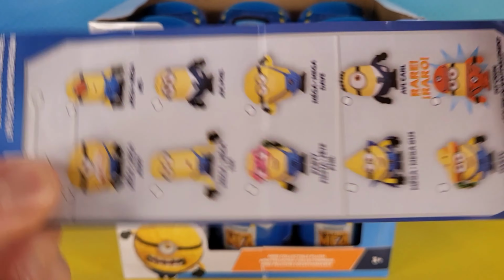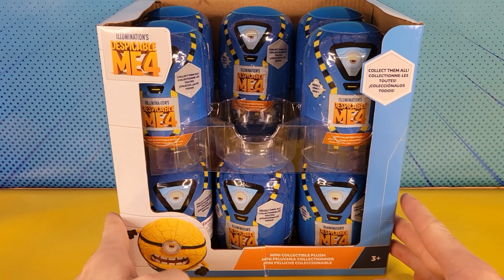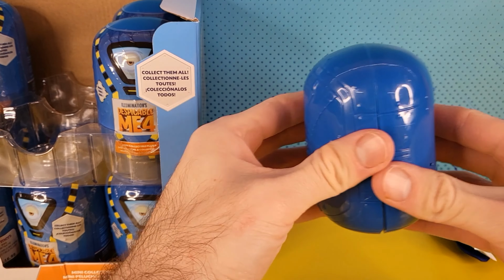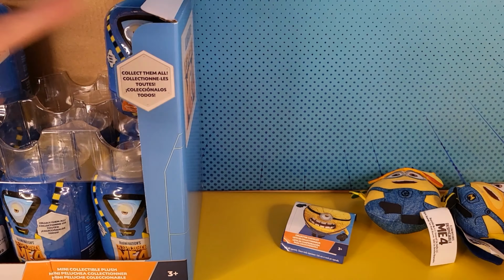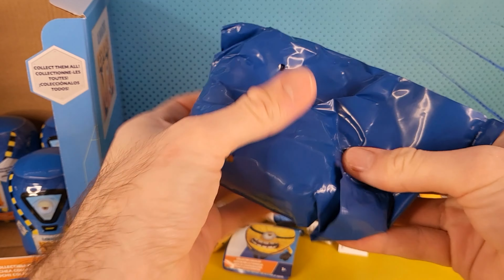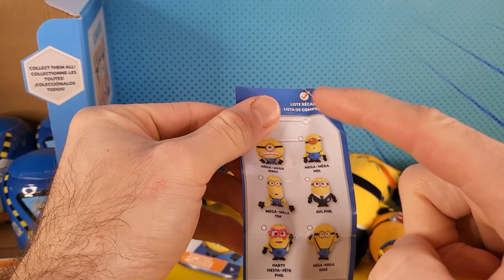Despicable Me 4 Mini Plushies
despicableme4 case of mini plushie capsules